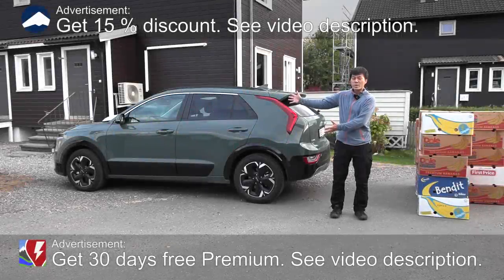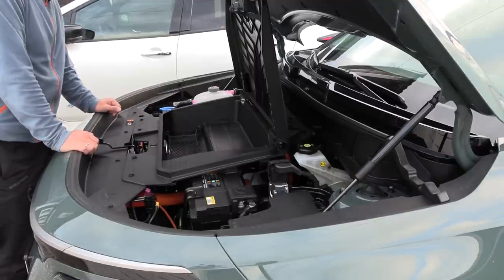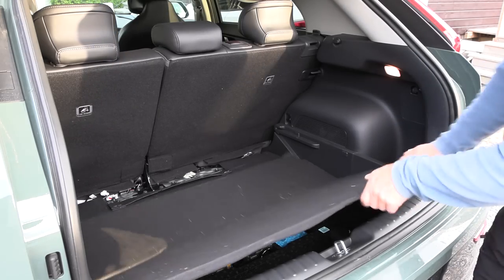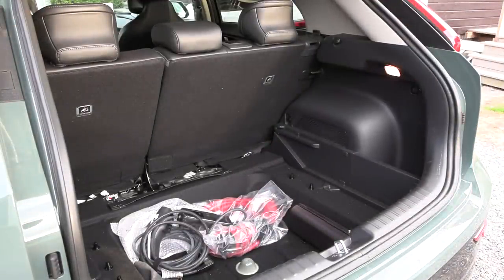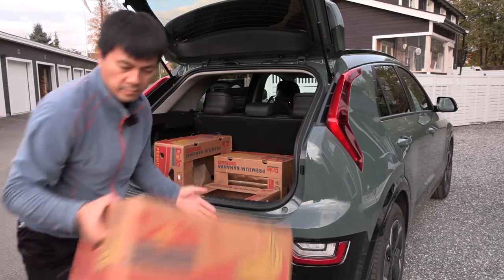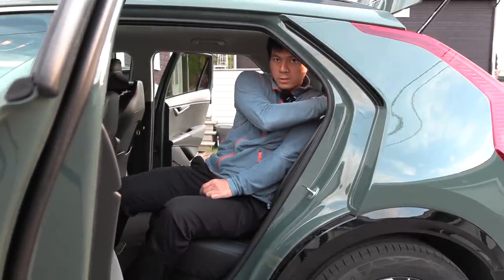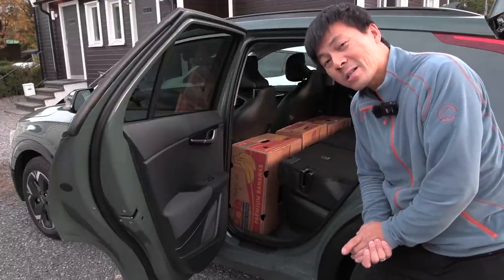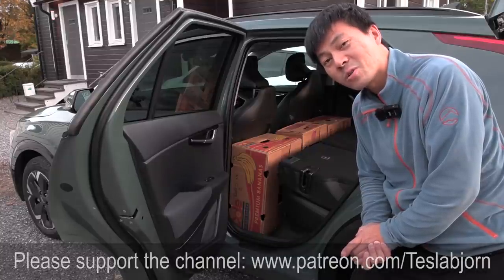Kia Niro EV banana box test